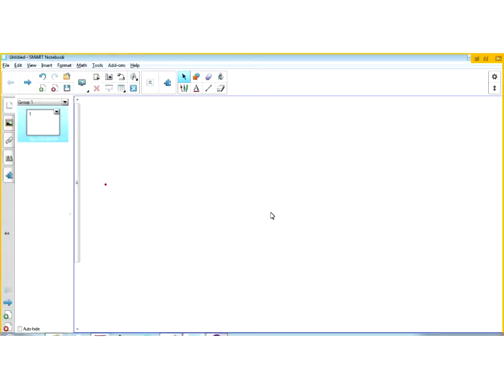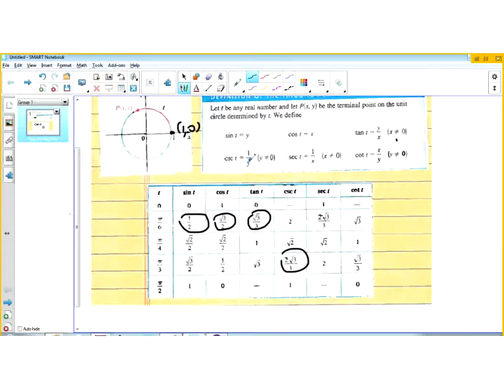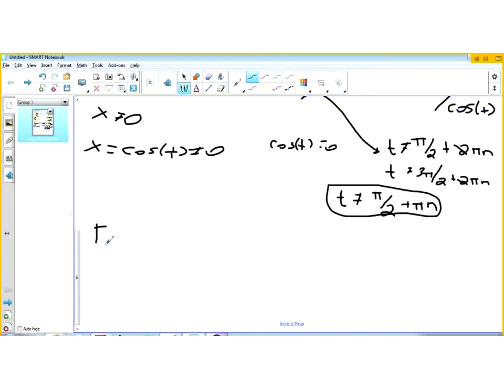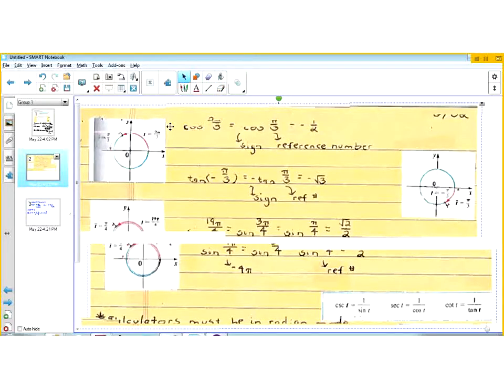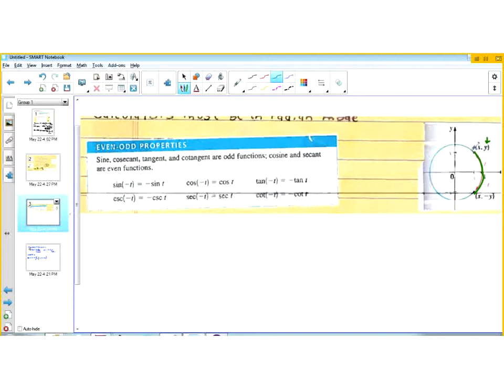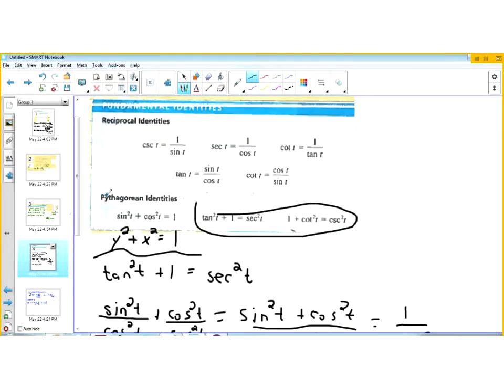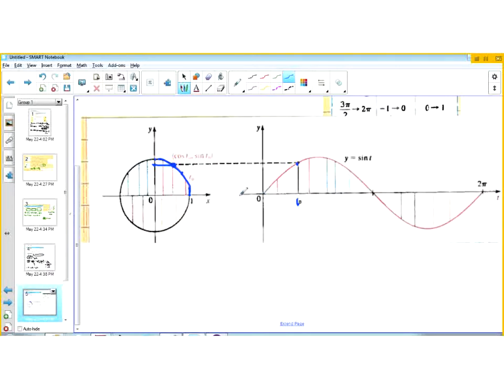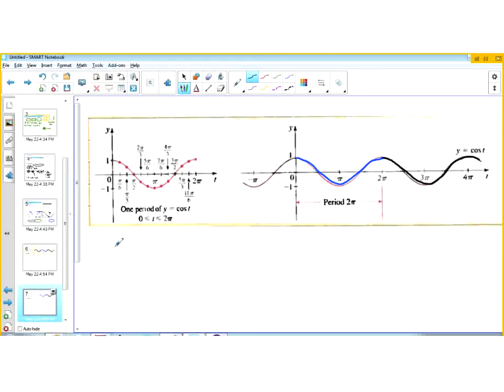Math108 Lecture2 Part2